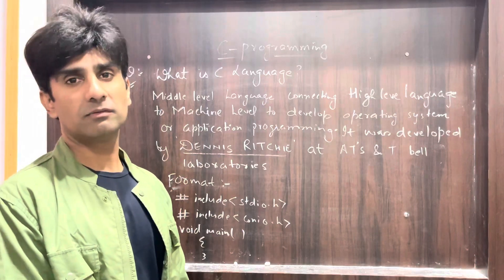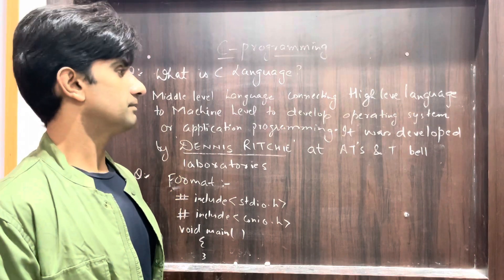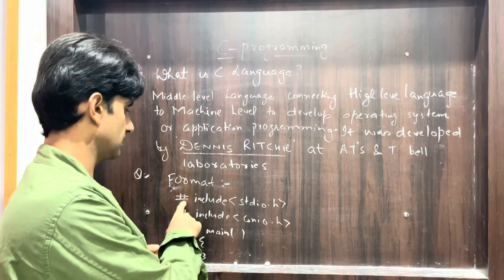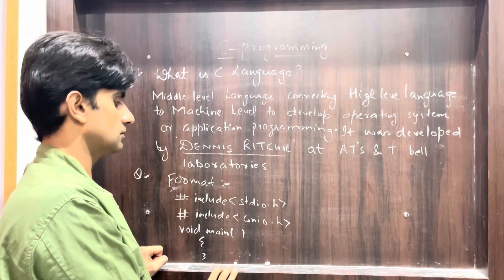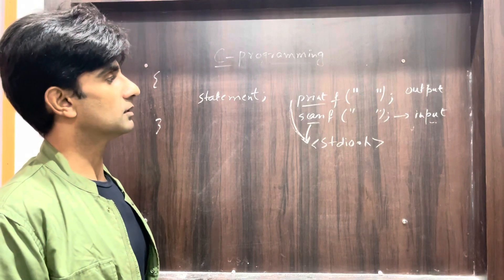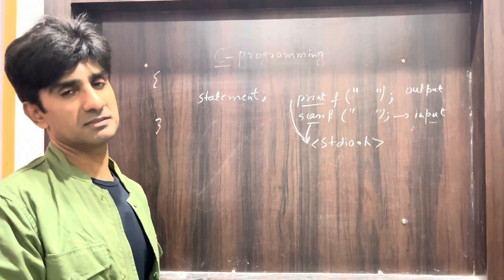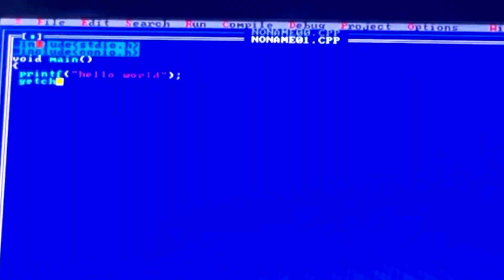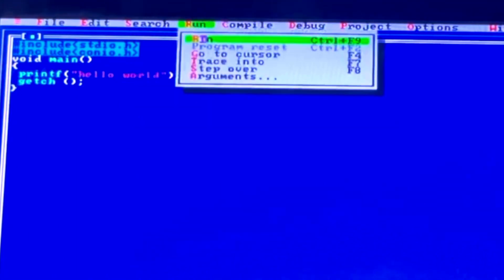Learn C programming/ part 1 / basic definition/ “hello world program”